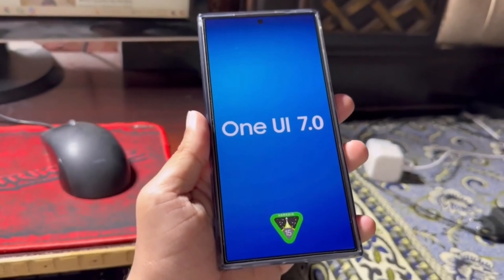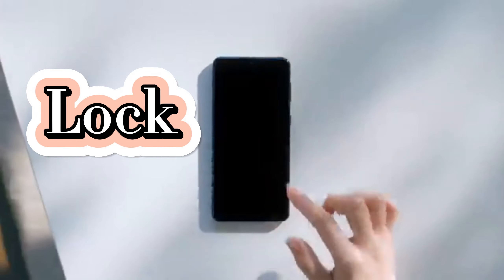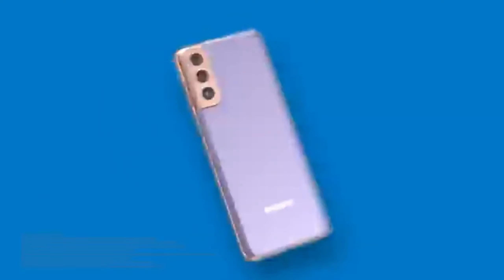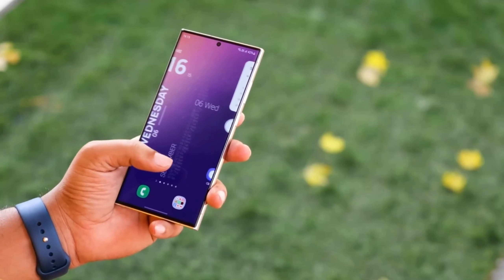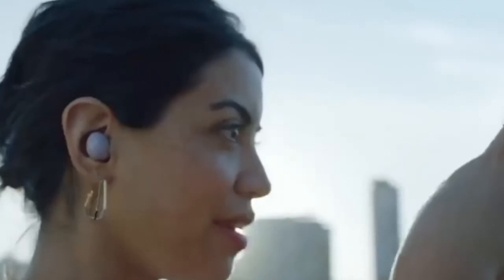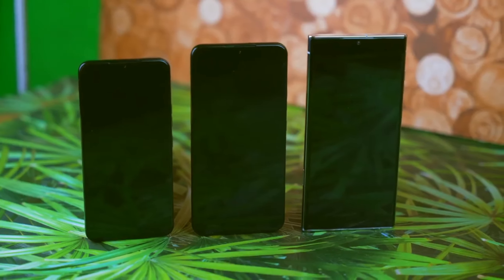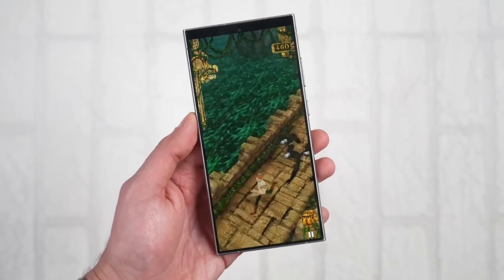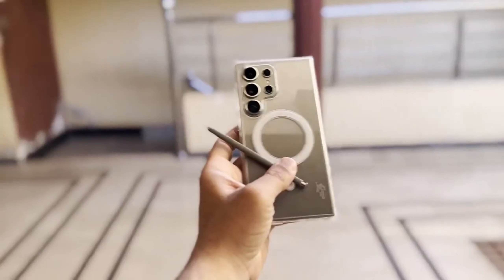First Look at Samsung's One UI 7-Major Changes Ahead!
Today, we're diving into some exciting leaks about Samsung's upcoming user interface, One UI 7! With Android 15 still in development, Samsung is already testing an early version on the Galaxy S23 Ultra. The new One UI 7 promises rounder app icons, more lock screen customization, and a split notification shade, echoing features from iOS 18. Get ready for a major overhaul!